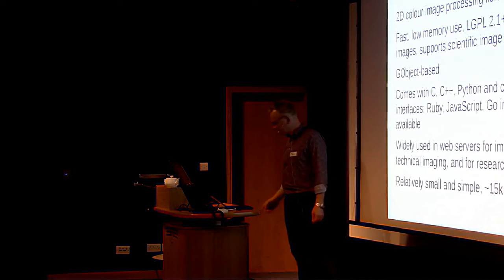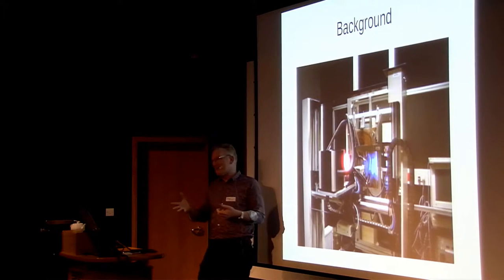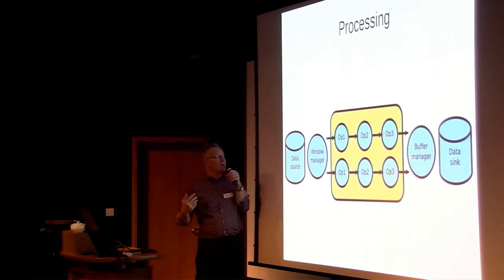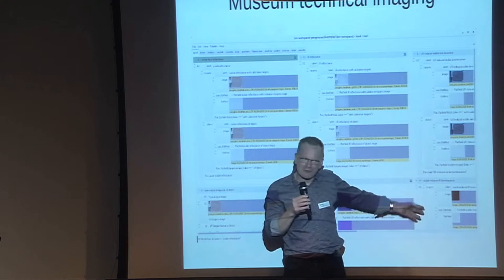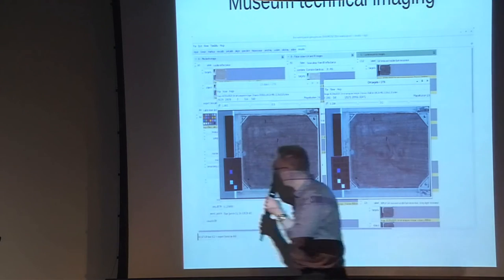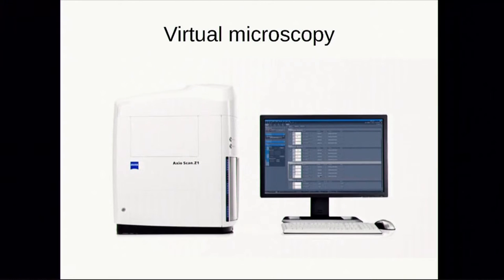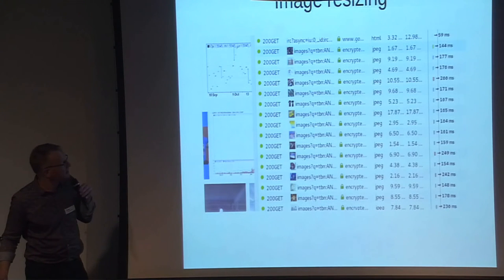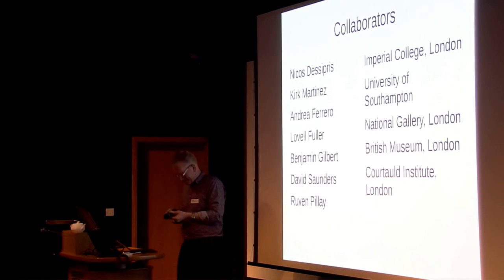205 Image Processing with VIPS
Speaker: JOHN CUPITT